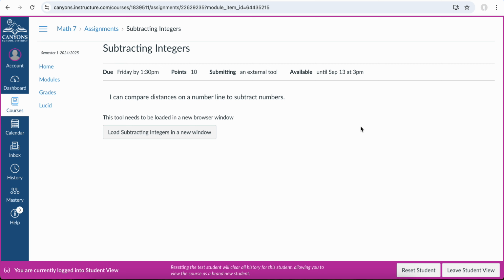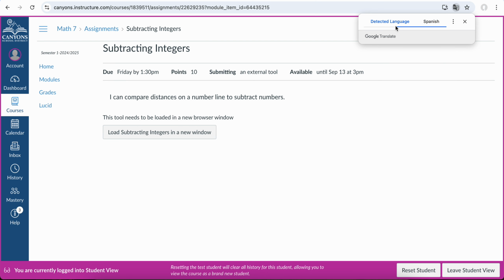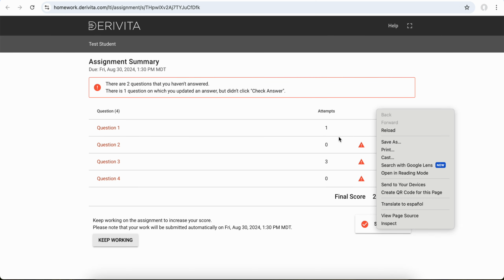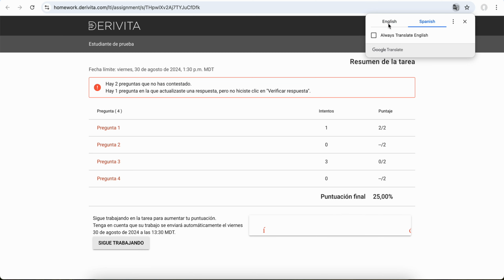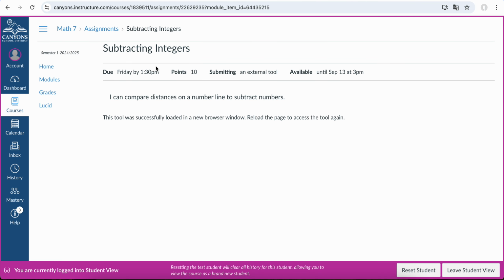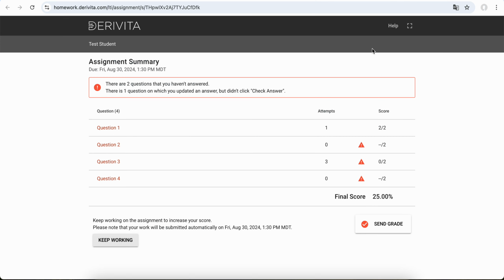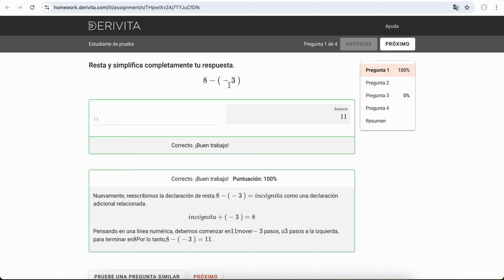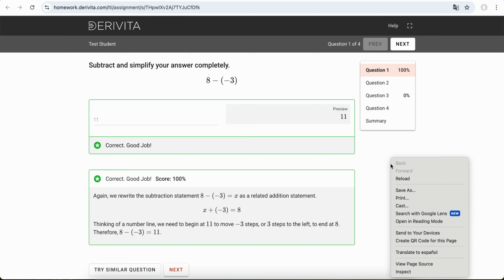Google Translate Update for Student Use August 2024 Derivita